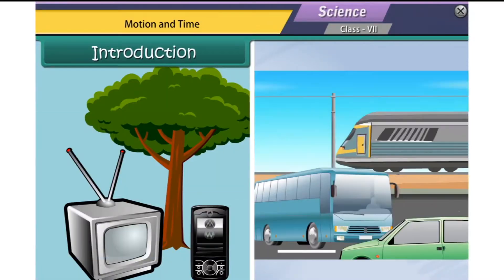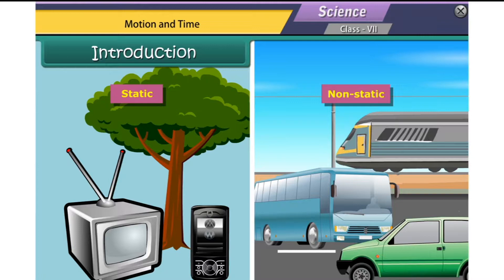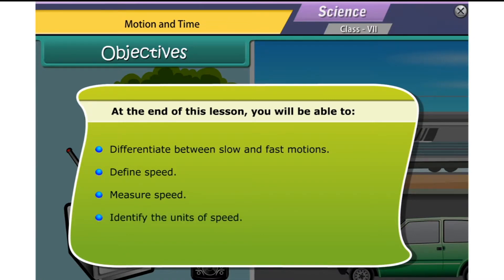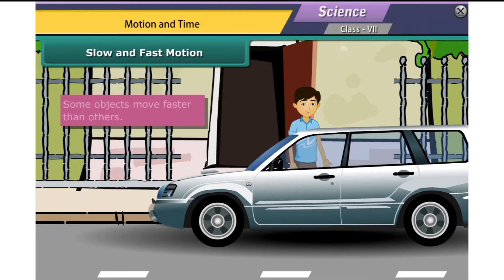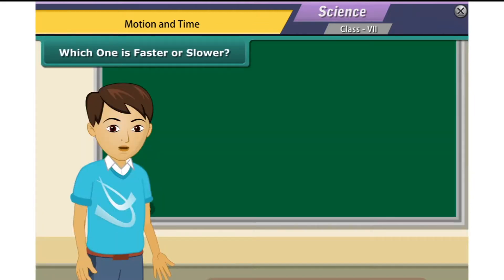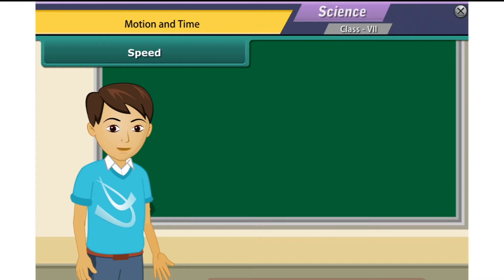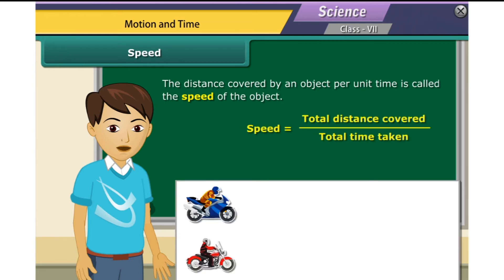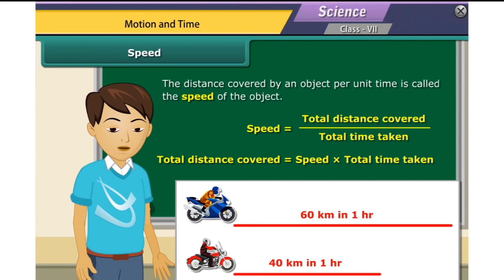ICSE Class 7 Full Syllabus